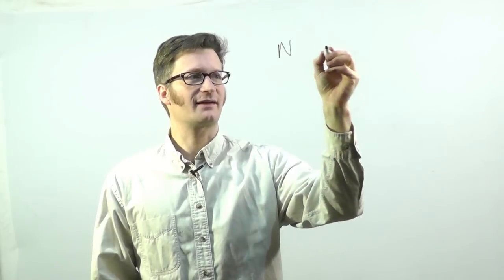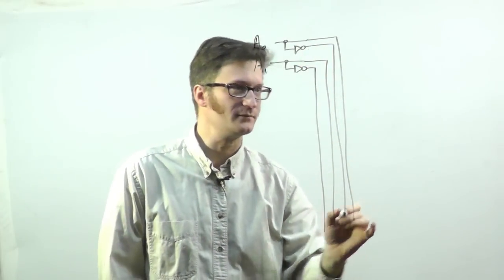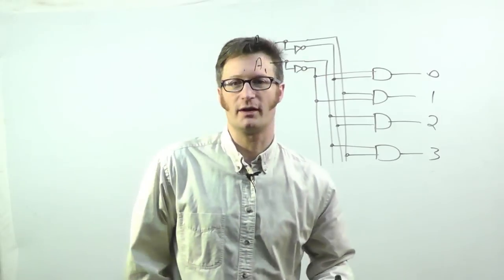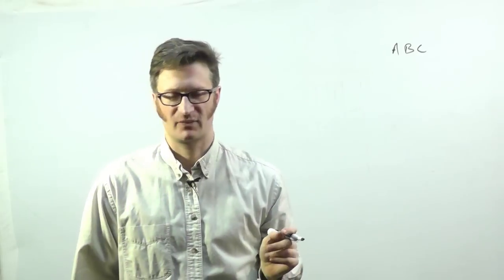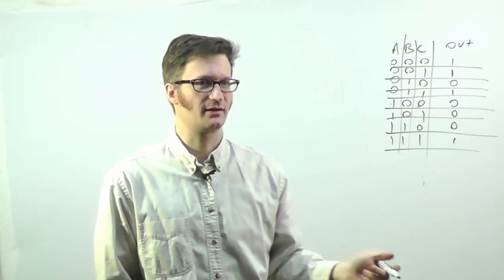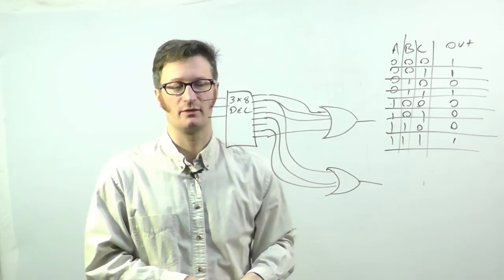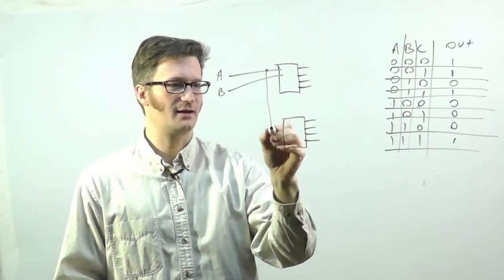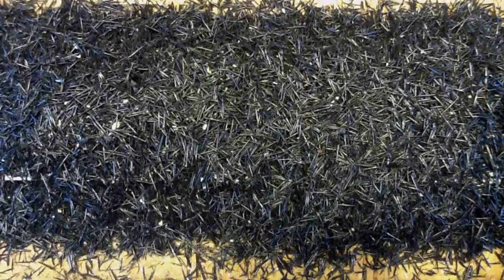Digital Logic - Decoders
This is one of a series of videos where I cover concepts relating to digital electronics. In this video I talk about decoders, how they are made, and how you can use them